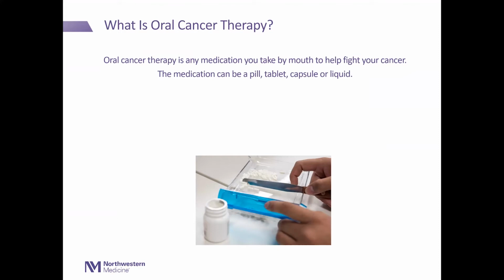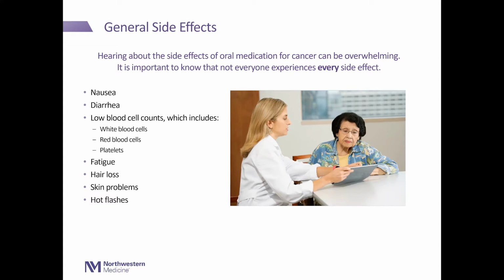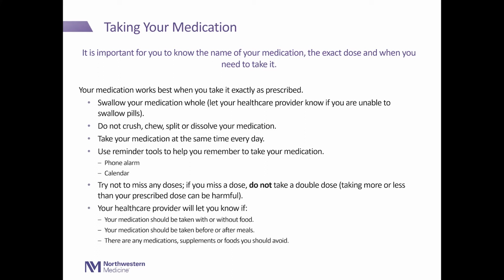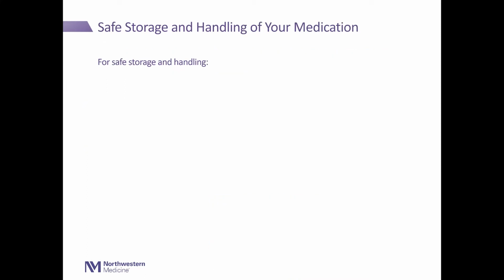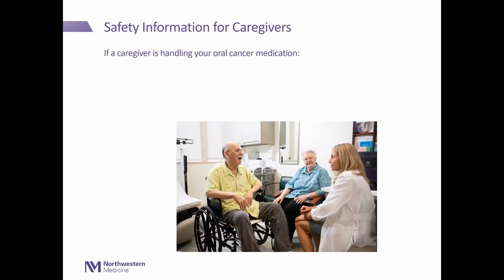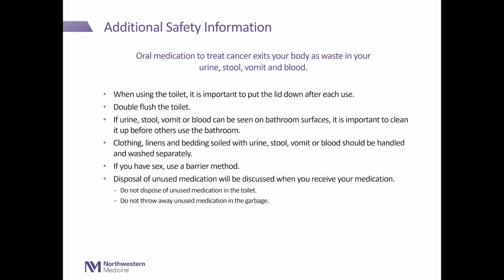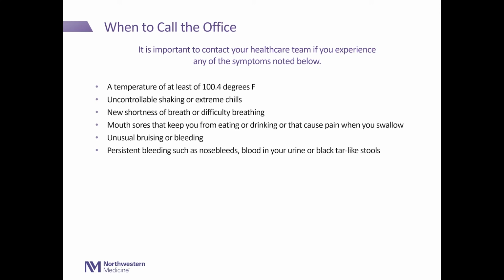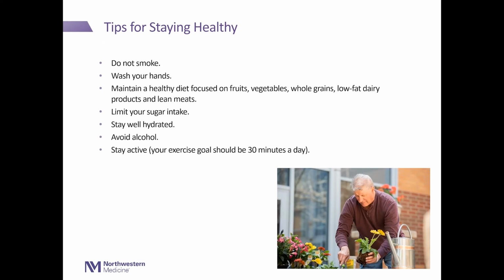Oral Cancer Therapy: What You Need to Know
Join Doris Spicer, MS, NP, Medical Oncology and Hematology, Northwestern Medicine Lake Forest Hospital, as she shares safety and general side effect information about oral cancer therapies, including oral chemotherapy, targeted therapy and hormone therapy.

► This recording is from Northwestern Medicine’s video series on important topics for patients undergoing cancer treatment.

► For more information about LivingWell Cancer Resource Center, part of Northwestern Medicine,